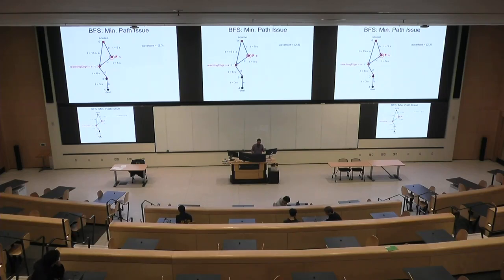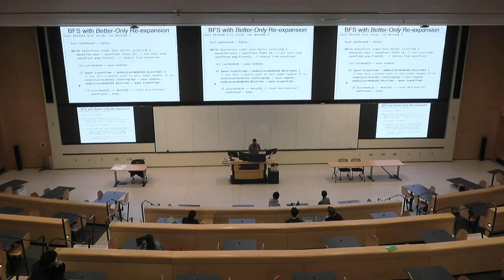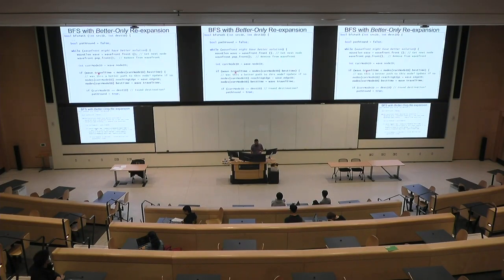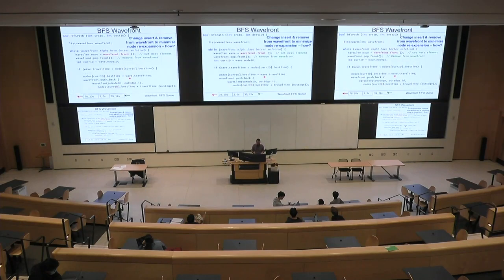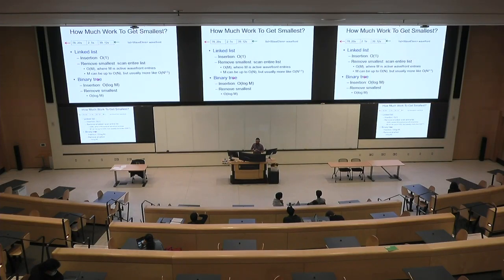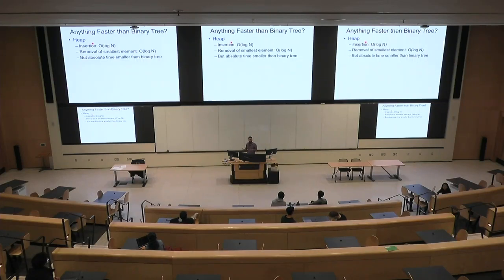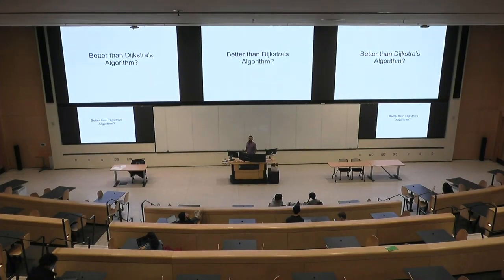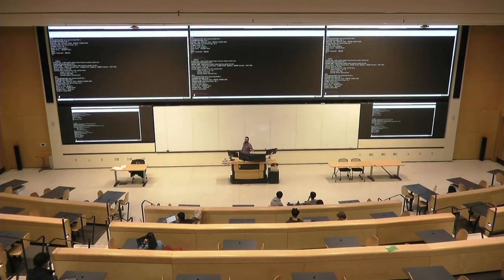ECE297 Lecture 18 Mar 13 2025 - BFS & Djikstra - Presenter